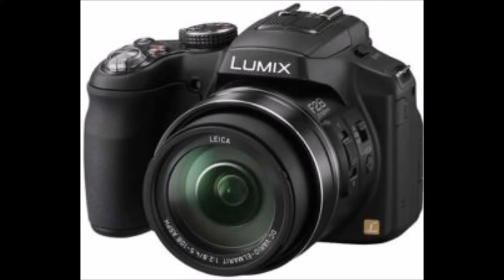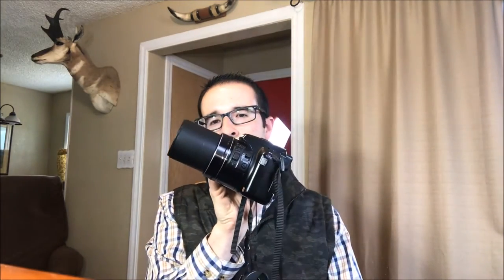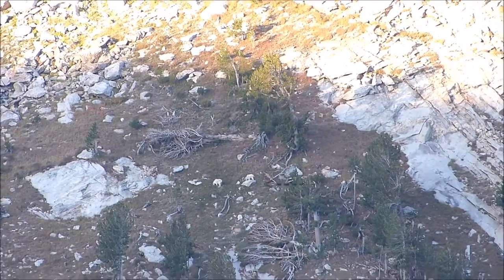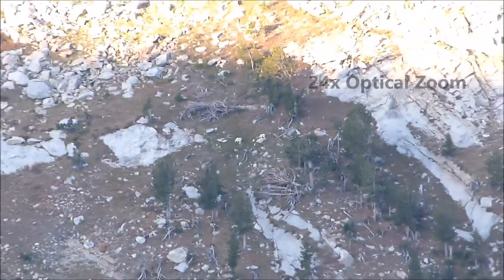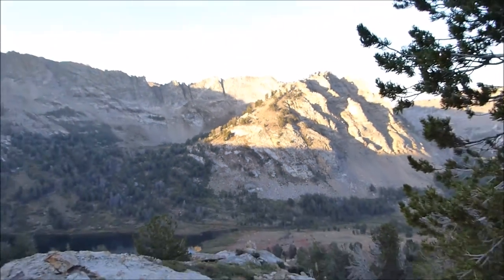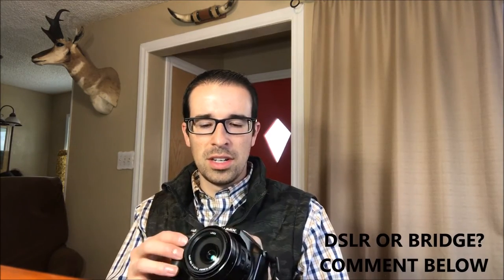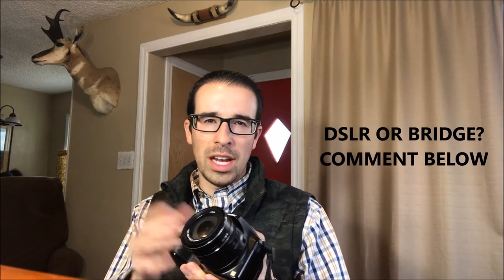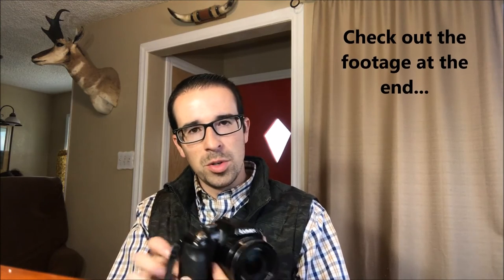BEST CAMERA FOR FILMING HUNTS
With so many options out there, it can be hard to choose the right camera for filming your hunts.

Which one is best for you? I'm going to share what camera style has been best for me.

Amazon Link to Panasonic FZ300 camera

Shotgun mini mic